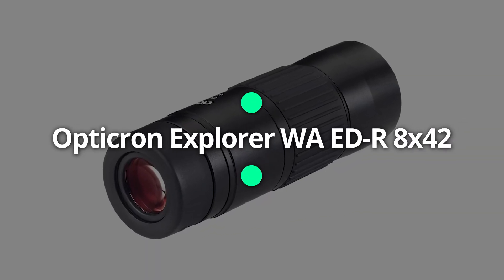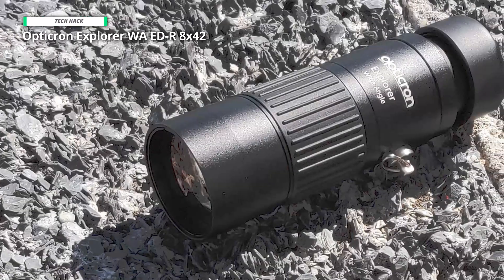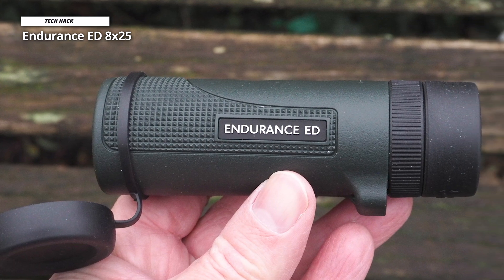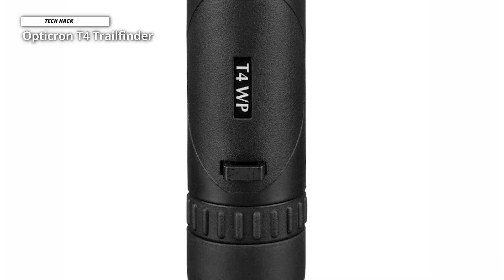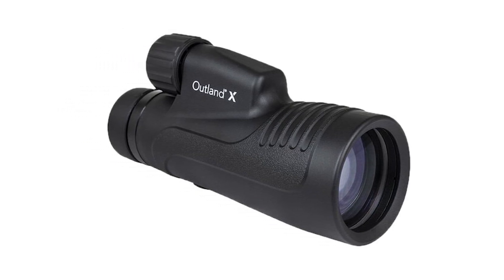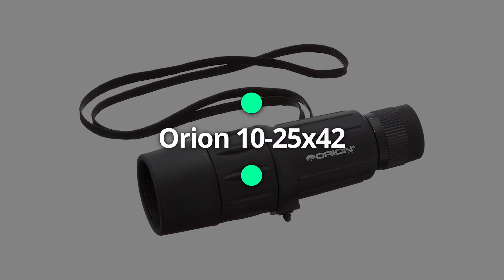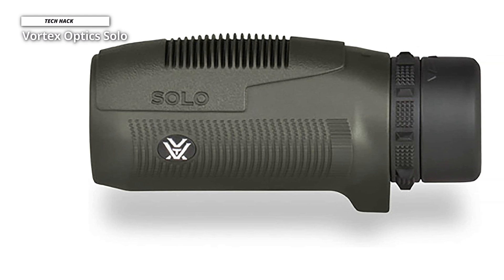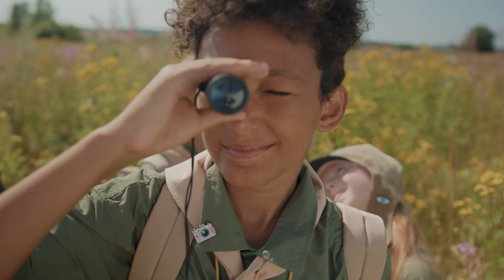TOP 6: Best Monocular 2023 | Discover the best devices on the market!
🠺 Opticron Explorer WA ED-R 8x42
🠺 Endurance ED 8x25
🠺 Opticron T4 Trailfinder
🠺 Celestron – Outland X 10X50
🠺 Orion 10-25x42
🠺 Vortex Optics Solo

TIMESTAMPS
00:00 INTRO
00:10 Opticron Explorer WA ED-R 8x42
01:18 Endurance ED 8x25
02:07 Opticron T4 Trailfinder
02:57 Celestron – Outland X 10X50
04:18 Orion 10-25x42
05:01 Vortex Optics Solo

Hey guys, in today's video, we will discuss the best six products and what you should look for before purchasing a new one. We have ranked these products according to their performance, price, durability, and more. Please head forward to the description to know more about it and its latest pricing if you want to know more.

1. Opticron Explorer WA ED-R 8x42

This is the best monoculars for most users, with a beautifully designed roof prisms monocular with 8x42 magnification, a retractable eyecup, and the accessories you'll want for field use. Pulling the cap off the eyepieces and focusing, It was immediately struck by the quality of the Explorer's build. The monocular is weighty and tumble-proof, yet it isn't heavy when strapped to the belt.

2. Endurance ED 8x25

With 8x magnification, a BAK4 roof prisms, and a rugged builds that won't let in fogs or water, this is an powerful monocular for the fields that will make itself useful to birders, hunters, and captains. On the larger sides, the Hawke Endurance ED is a rugged monocular with 8x magnifications and takes the cake as its best monocular for bird-watching enthusiasts. Using ED glass for superior clarity and paired with a BAK4 roof prism, this is a monocular with tuned optics.

3. Opticron T4 Trailfinder

With an easy-to-hold compact designs, the Opticron 8x25 T4 Trailfinder Monoculars is outfitted with a small objective lens and space-saving roofs prism to produce an optic that fits comfortably in hand yet remains versatile and is very portable. Added to that are features that boost performances for various uses in challenging environmental conditions.

4. Celestron – Outland X 10X50

The key feature of the Celestron Outland X 10-30x50mm Monoculars with a tripod are all there in the model names, with the ability to adjust the magnifications from 10x to 30x and anywhere in between, coupled with an larger than averages 50mm objective lens, via which to gather lights for in theory a brighter view. As well as magnifications being adjustable, so is eye relief, from 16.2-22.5mm.

5. Orion 10-25x42

Slightly more expensive than the Olivon 8-24x40 model comes the Orions 10-25x42, another variable zooms monocular that offer 10x through 25x magnifications and a slightly larger objective len of 42mm to allow more light through. As such, it's another option for impressive lunar viewing, with just a touch more magnification than its lighter rival.

6. Vortex Optics Solo

Vortex has easily been a first-choice brand for many as their VIP warranty is famously known to be true and honored. The Solo 10x25 comes with said warranty and costs less than $100. For the money, the Solo is guaranteed to be the best-valued monocular on the street - or in this case, in the field. This device offers excellent optical clarity. Images are crisp, and colors are accurate, providing a top-notch viewing experience.